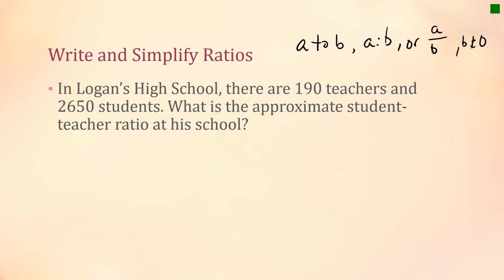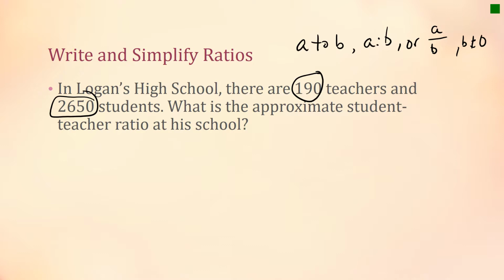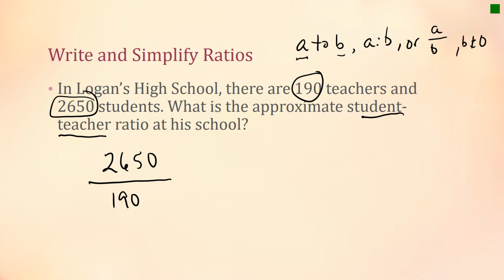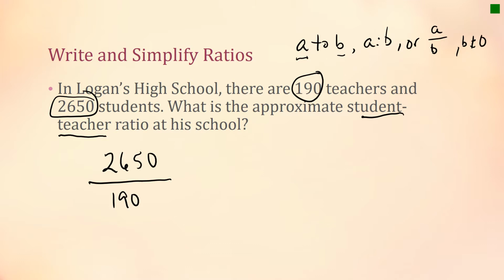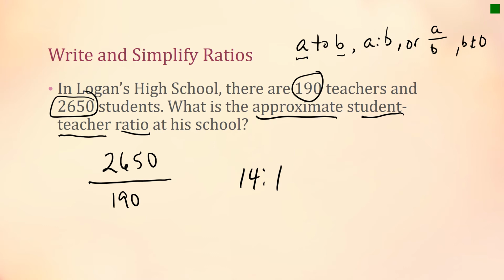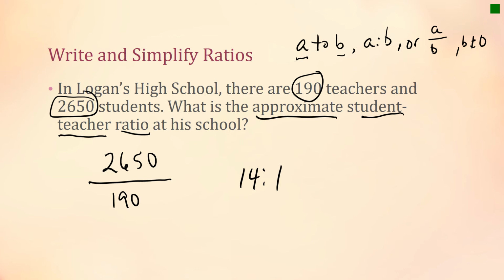Write and Simplify Ratios